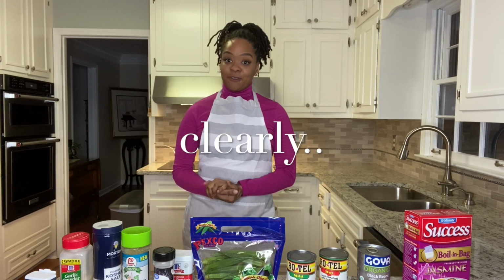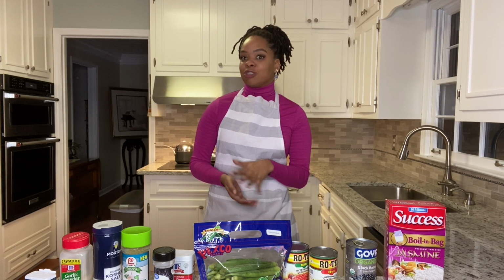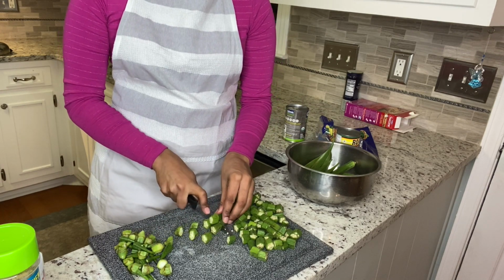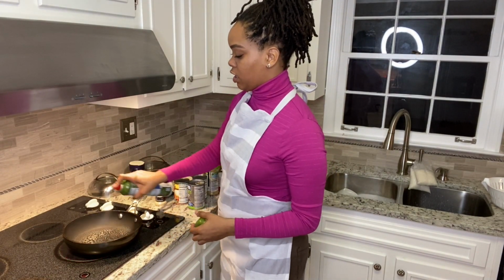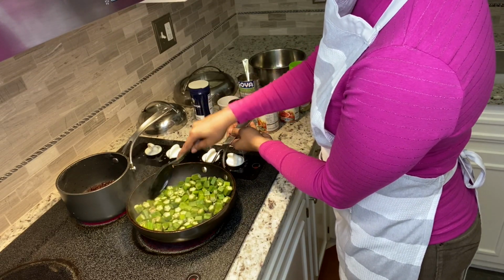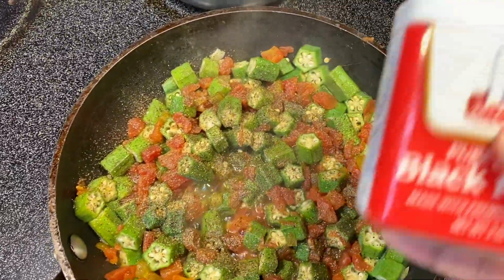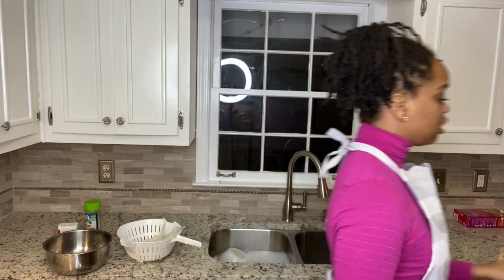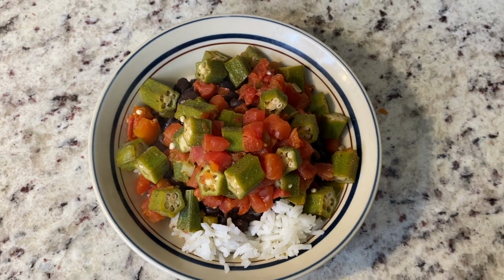Quick and Easy Vegan Recipe | Okra Stewed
It’s time to get cooking!
This video is one of my favorite vegan recipes! JASMIN’S GOOLASH !  Its super quick, easy and delicious. Try it out and let me know what you think!

Ingredients

-1 box of Success Jasmine Rice
-1-2 cans Rotel tomatoes
- 1 bag of fresh okra
- 1 can of black beans
-1 tablespoon of minced garlic

Feel free to use whatever spices and seasonings you love!

Seasonings I used
Black pepper
Cumin
Total Seasoning
Garlic powder
Onion power
Lawrys Total Seasoning

//Jasmin

I’m Jasmin and I’m on a Grind! A journey to be the best version of me. I have a spirit for entrepreneurship, freedom and authenticity . I want to show you all the Grind of figuring things out. We all desire to “have it all together” but in reality things take time and it’s ok to have imperfections and errors.